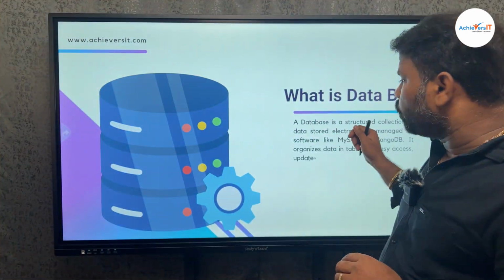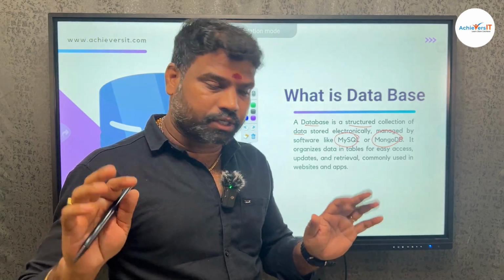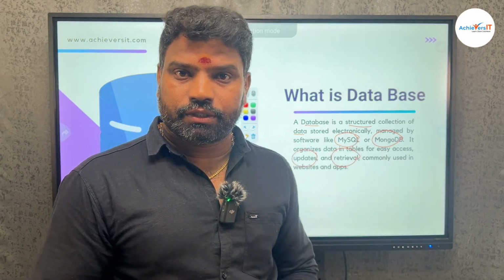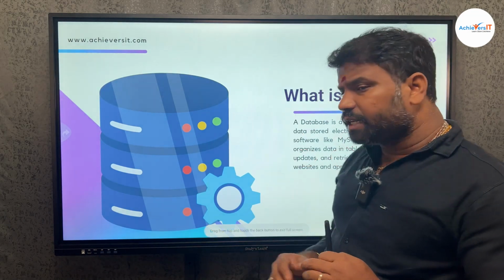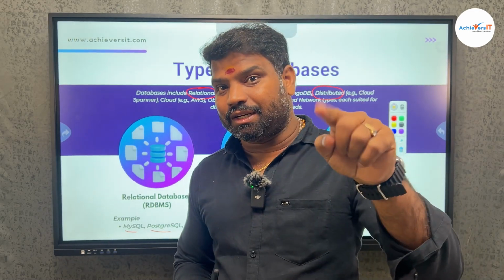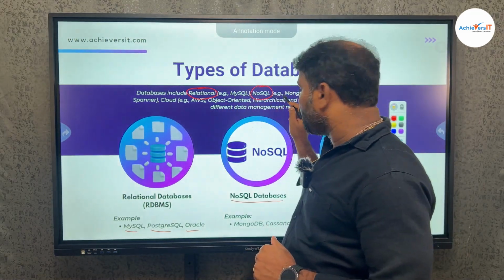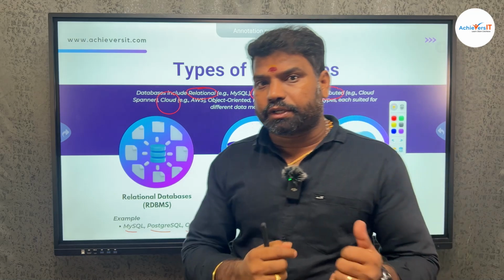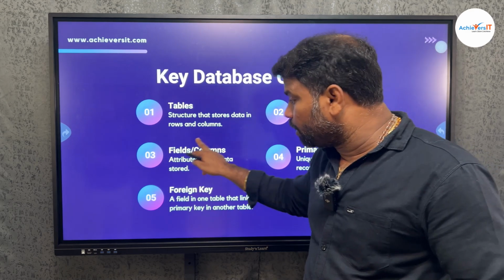What is a Database? An Introductory Guide for Beginners | AchieversIT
Welcome to our video on "What is a Database?" 📊✨

In this video, we'll explore the basics of databases, explaining what they are, how they work, and why they’re essential for storing and managing data. We’ll break down key concepts like data organization, storage structures, and different types of databases, including relational and non-relational databases. Whether you’re a beginner or just looking to refresh your knowledge, this video has got you covered!

🌟 What You’ll Learn:

 • Key components of databases
 • Types of databases (Relational, NoSQL, etc.)

Understanding databases is a crucial skill in today’s data-driven world. So, watch till the end to get a clear overview and see how databases power everything from websites to large-scale applications!